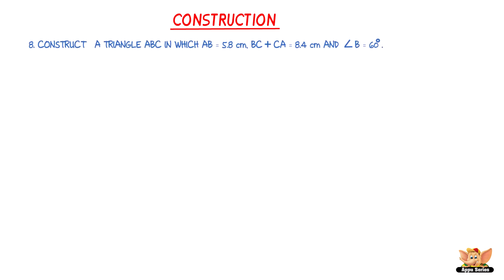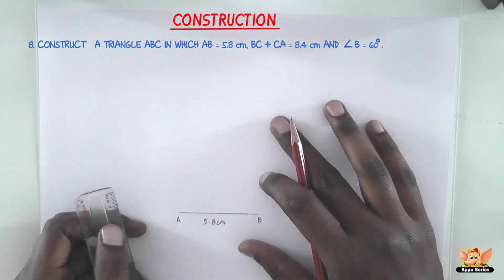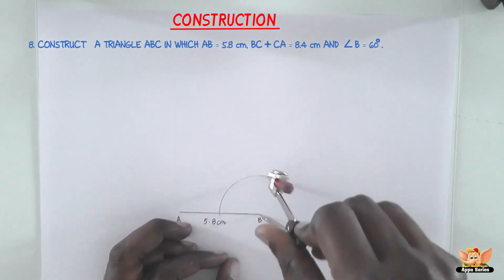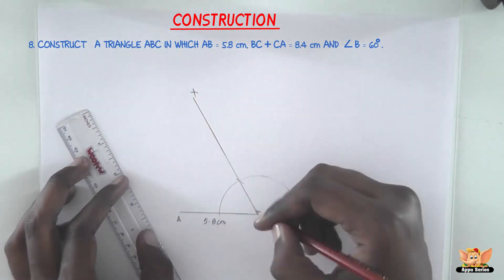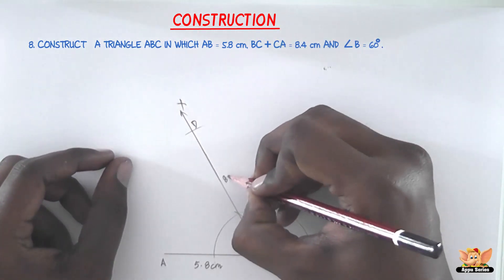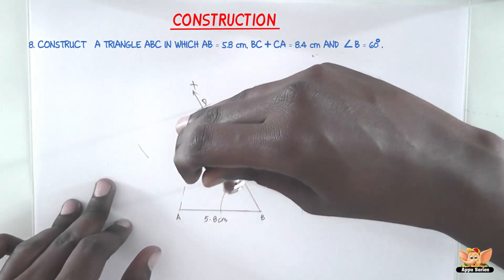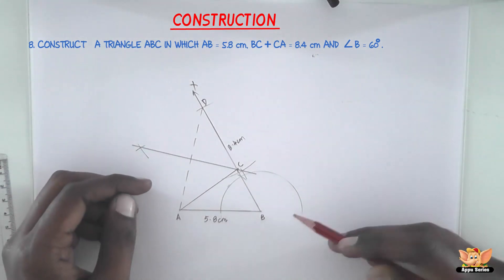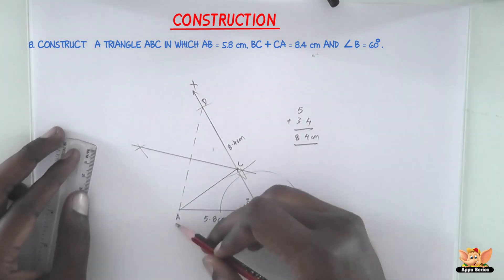Construct a triangle when length of 1 side, sum of length of other 2 sides and 1 angle are given ?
This video deals with the following construction.

Construct a triangle in which AB=5.8cm, BC+CA=8.4 cm and angleB=60 degrees.